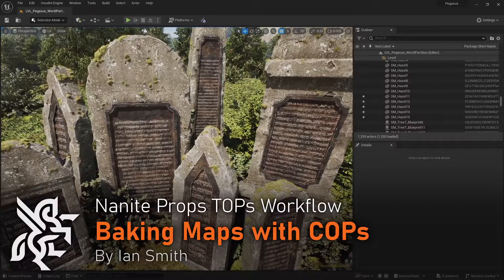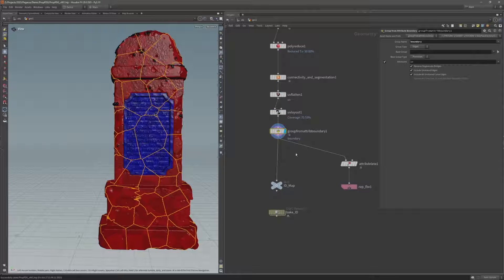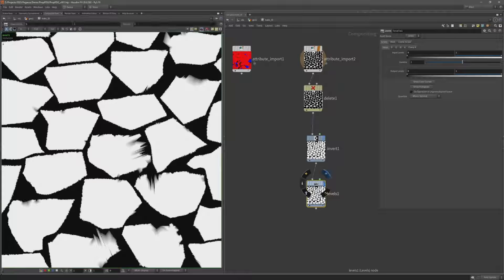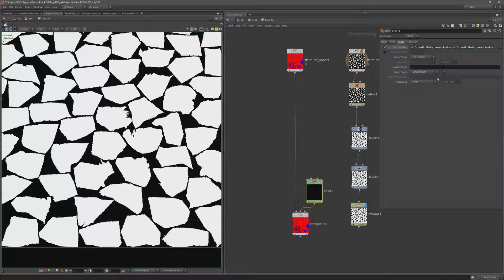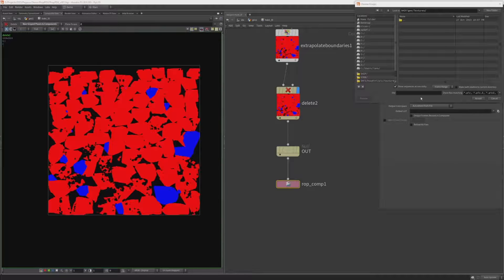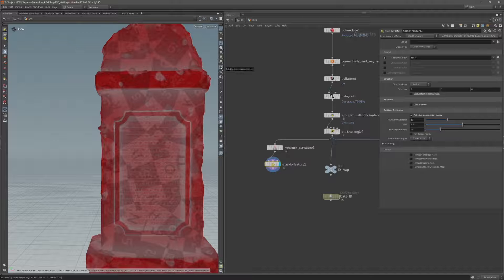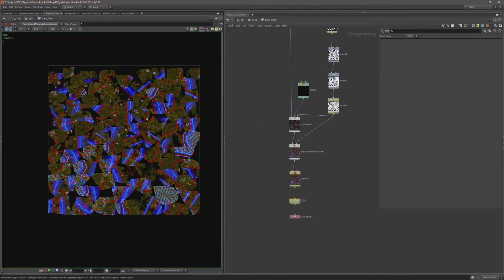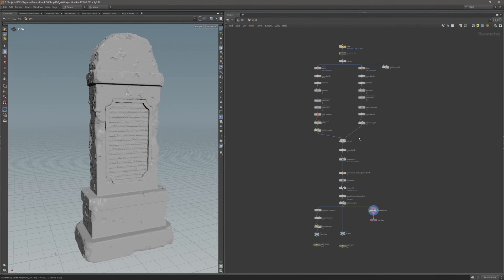Project Pegasus | Nanite Props | PDG 5 | Baking Maps with COPs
Learn how to set up a COPs network to import a color attribute and bake it to a texture map. You’ll learn how to bake two maps: an ID map that can blend different materials together and a detail mask map to add additional detail to the material.